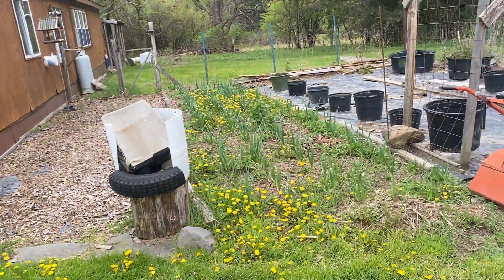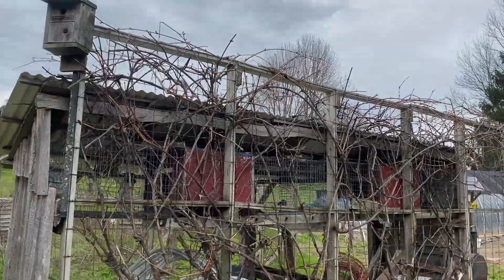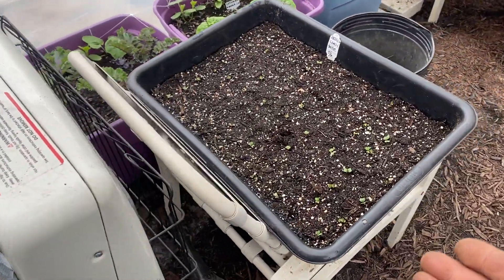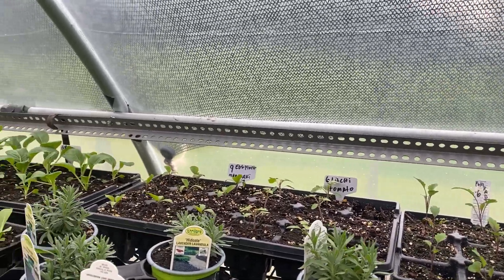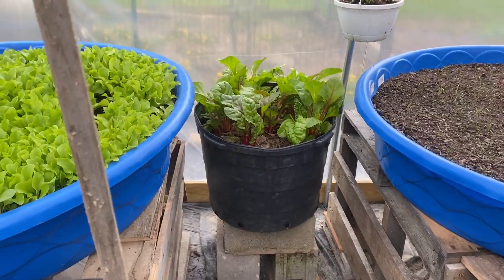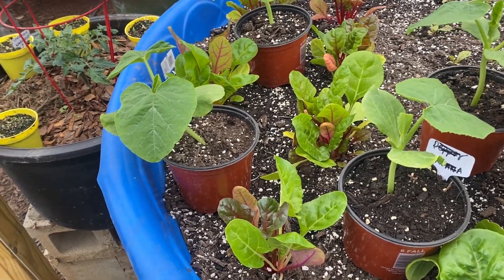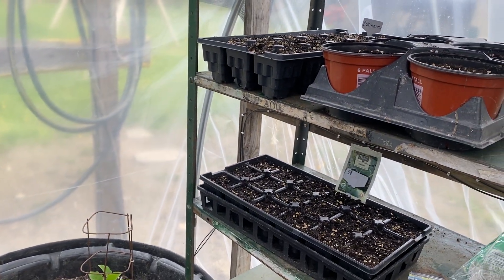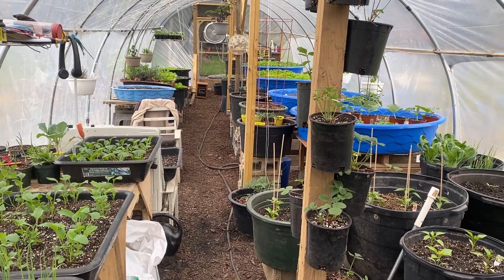May 14, 2021 3 days of frost but the plants in the hoop house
greens are growing with the cool weather but warmer days are coming